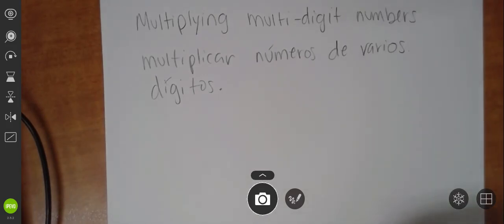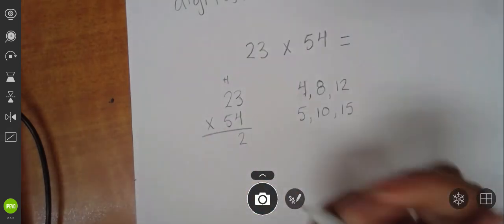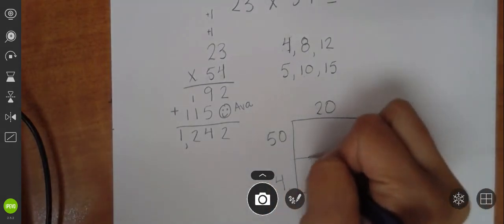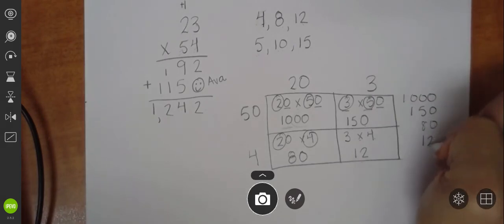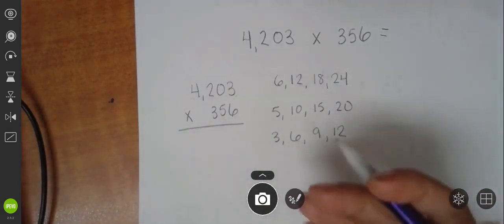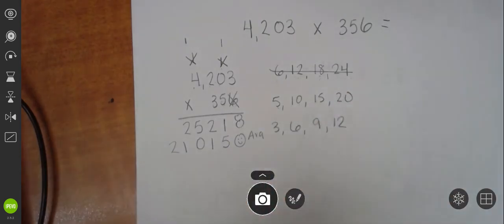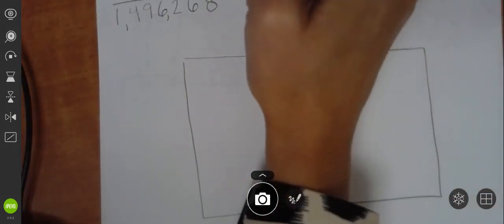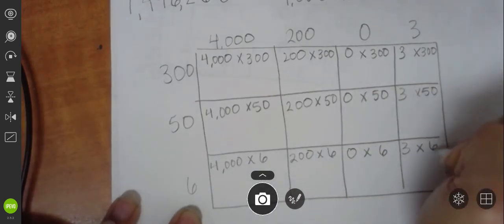Multiplying Multi Digit Numbers Multiplicar numeros de varios digitos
Concept covered: Multiplying Multi-Digit numbers using standard algorithm and area model. // Concepto cubierto: Multiplicación de números de varios dígitos utilizando un algoritmo estándar y un modelo de área.